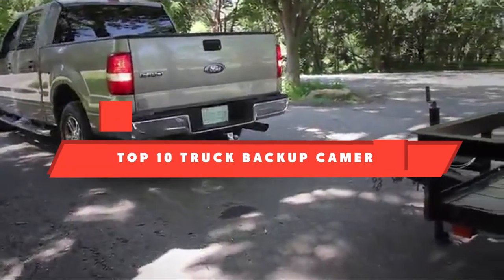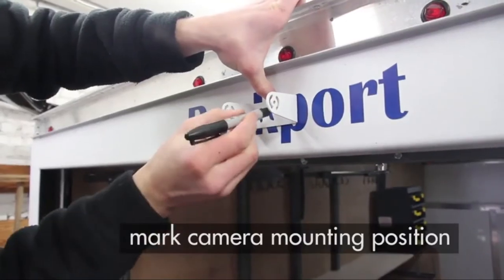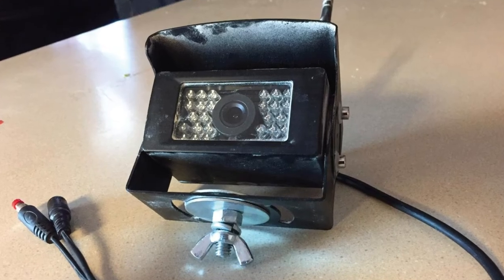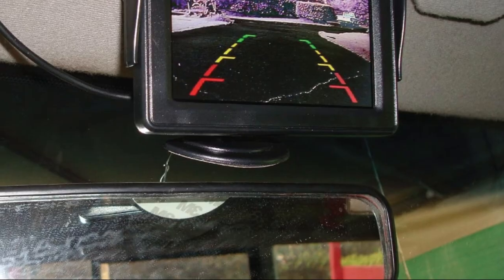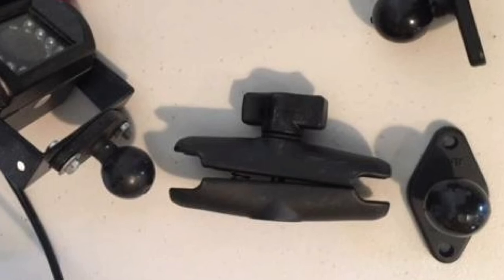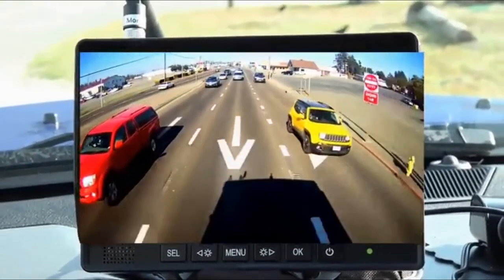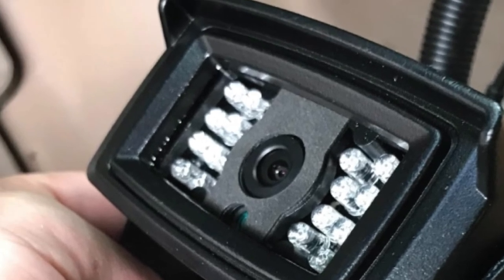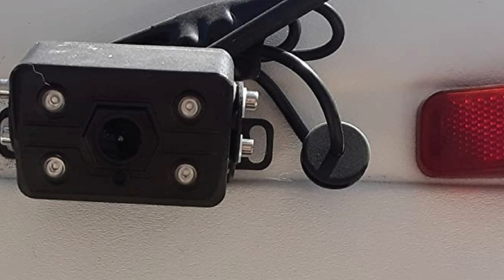Best Truck Backup Camera In 2024 - Top 10 Truck Backup Cameras Review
Links to the best Truck Backup Cameras we listed in today's Truck Backup Cameras review video:

1 .  Wireless Magnetic Camera by iBall Digital

2 . Rear View Safety Backup Camera System

3 .  Wireless Backup Camera and Monitor Kit

4 . Hopkins 50002 Smart Hitch Backup Camera

5 . LeeKooLuu Backup Camera and Monitor Kit

6 . Rear View Safety Wireless Magnetic Hitch Camera

7 . ZEROXCLUB Digital Wireless Backup Camera System Kit

8 . Haloview MC7108 Rear-View Camera System

9 . FHD 1080P Digital Wireless Backup Camera

10 . Emmako Digital Wireless Backup Camera

What are the Best Truck Backup Cameras in 2023?
In today's video we reviewed the top 5 best Truck Backup Cameras on the market in 2023. We made this list based on our personal opinion and we ranked them in no particular order, after doing our research based on their prices, quality, durability, brand reputation and many more.

After watching this video you will know which are the best budget, top selling and top rated Truck Backup Cameras on the market today.

If you choose from this list you can be sure that you buy one of the best Truck Backup Cameras available today.